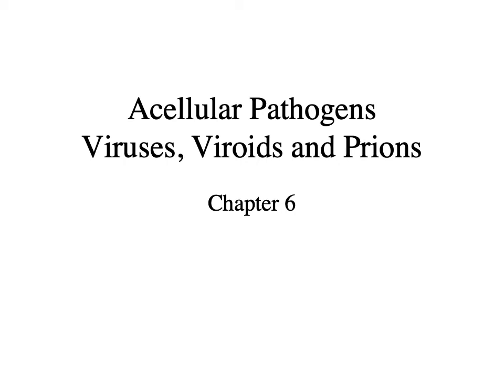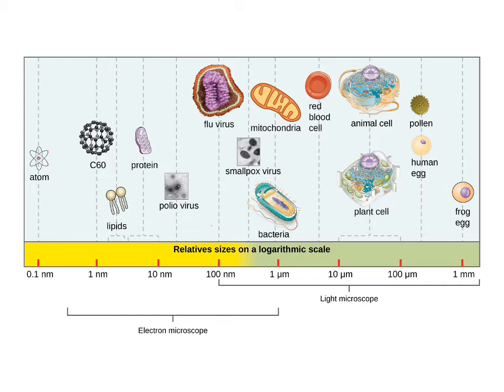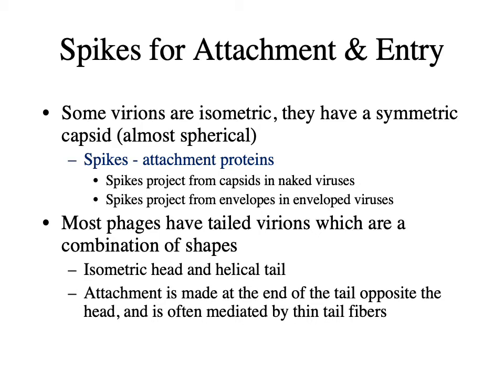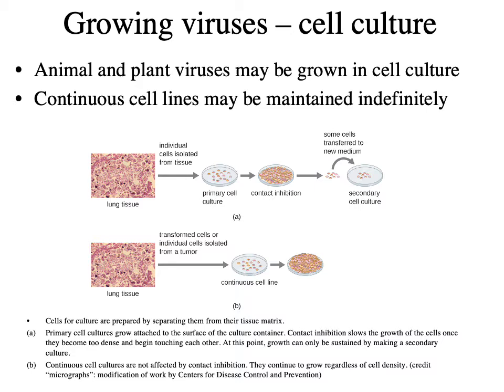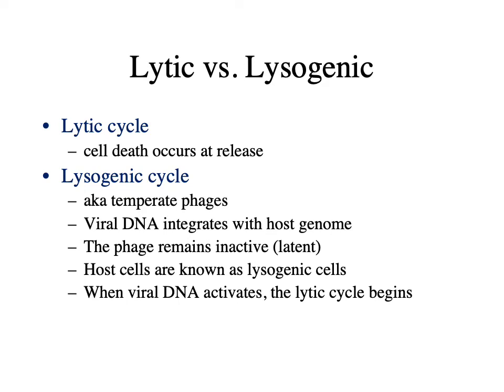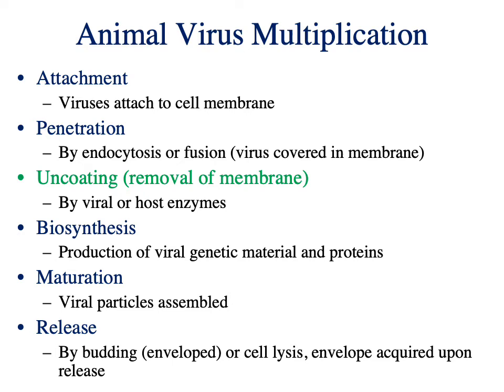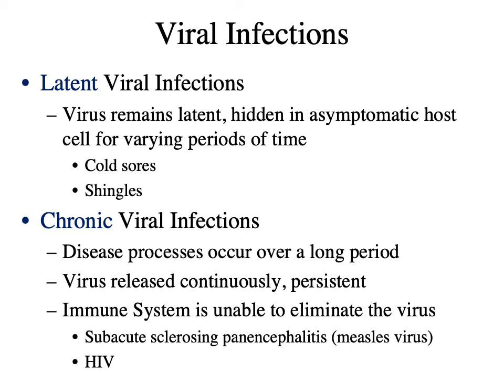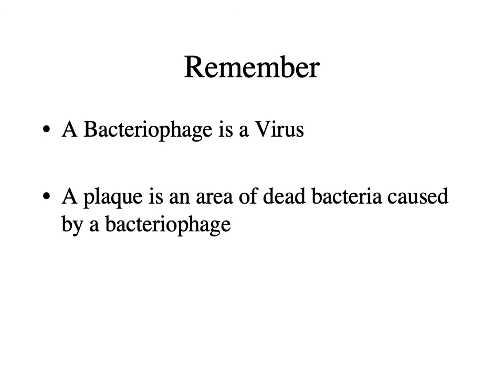Ch 6 Acellular Pathogens